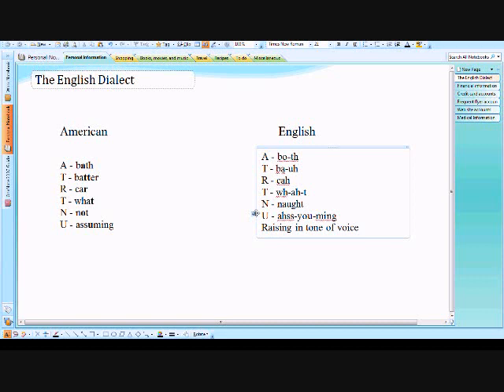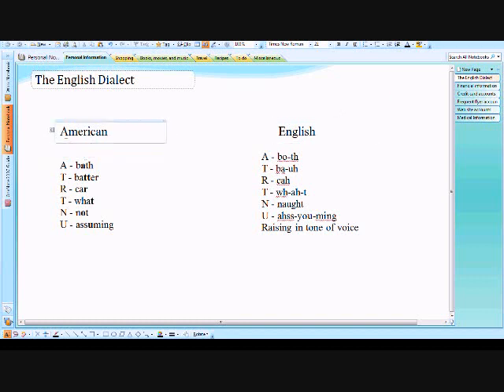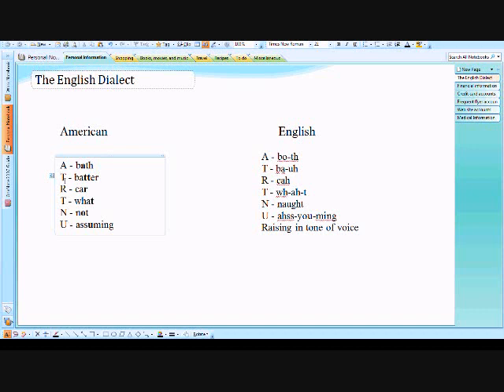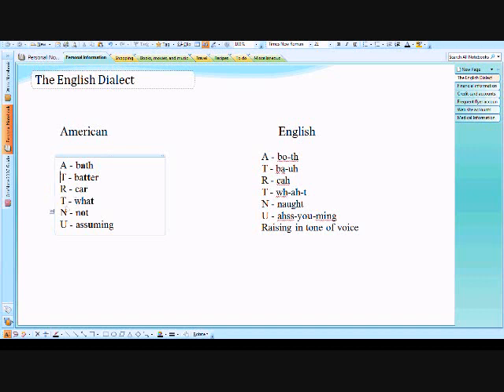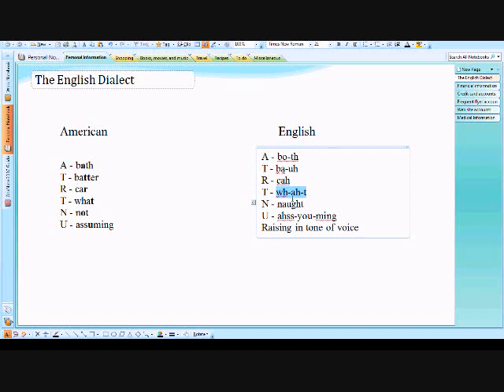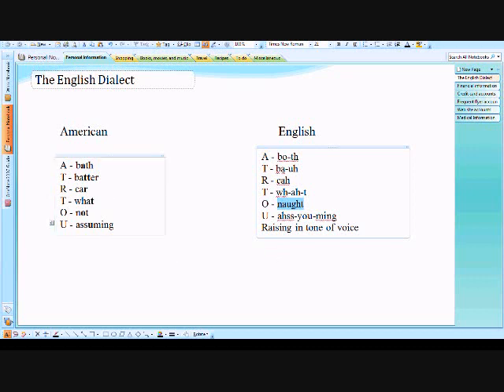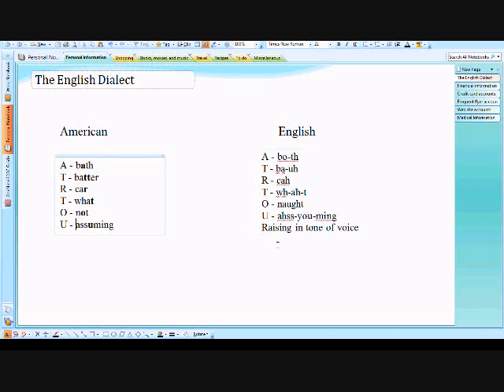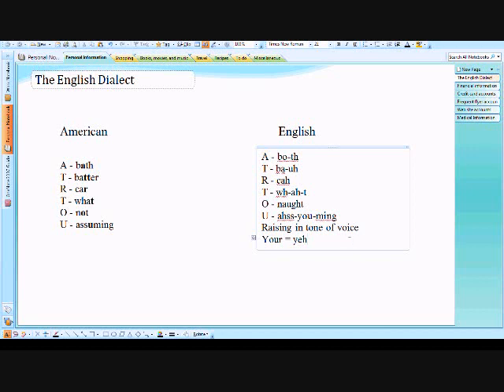The English/British Accent